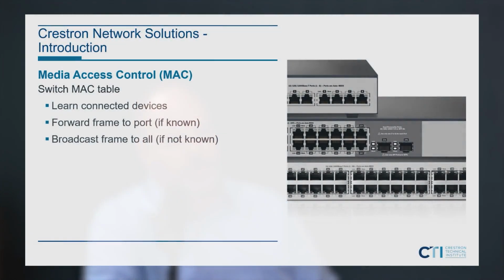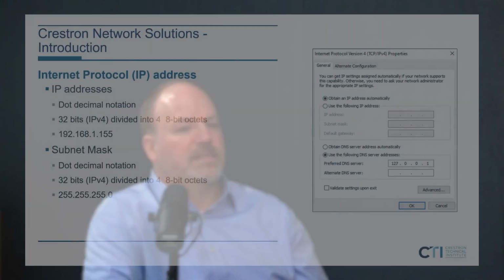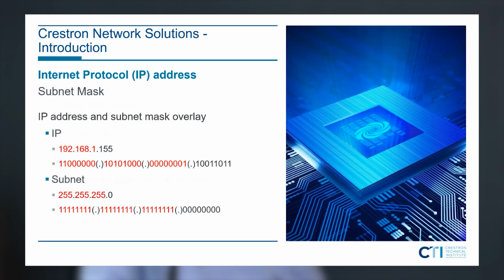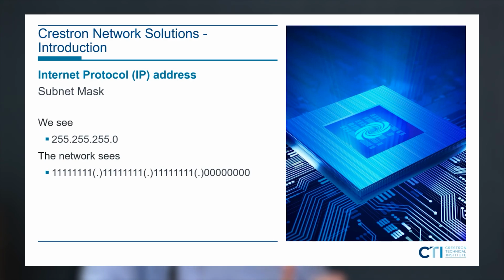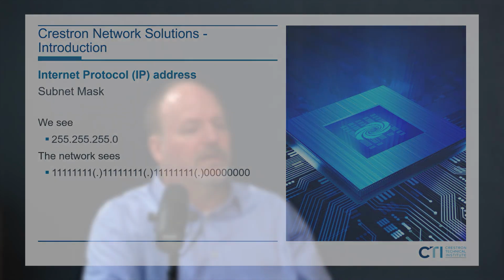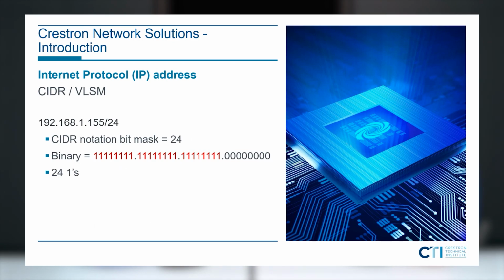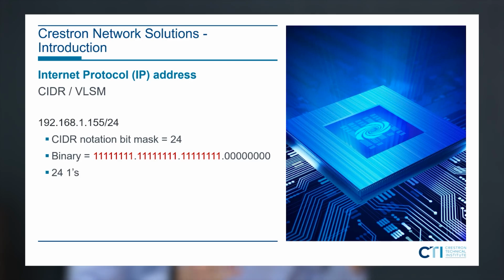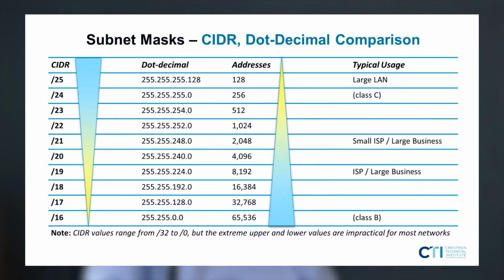CTI | Crestron Network Solutions - Introduction: Network Addressing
In this chapter, learn about MAC addresses, and Network Addressing for IPv4 Networks. In addition, learn about Subnet Masks & CIDR notation.